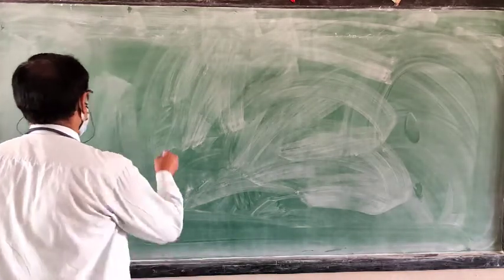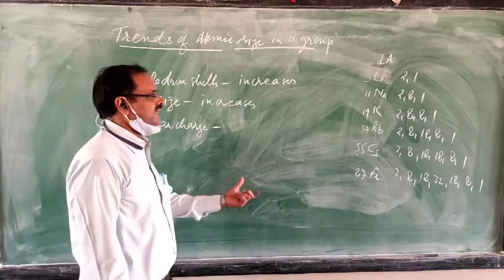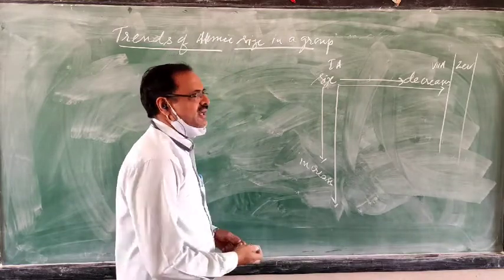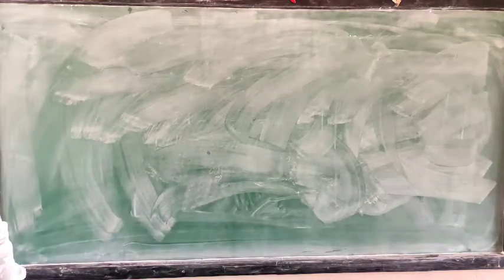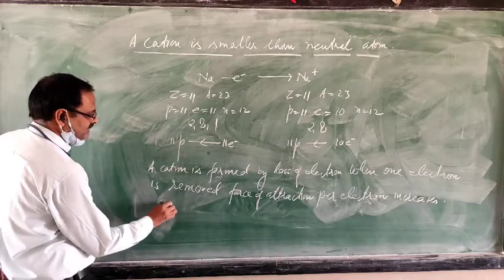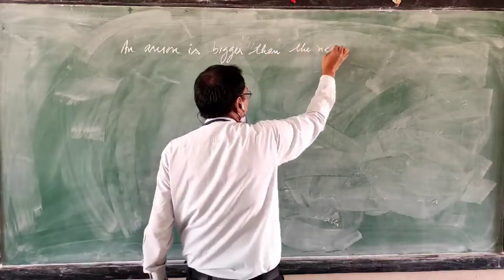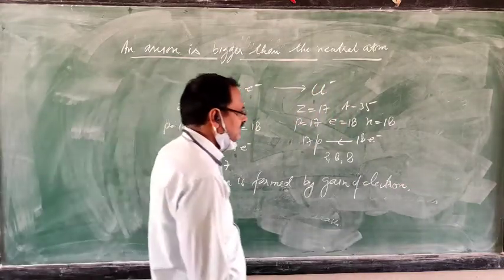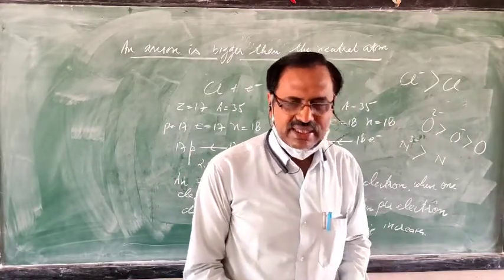CLS-X chemistry chapter-1 part-2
atomic size